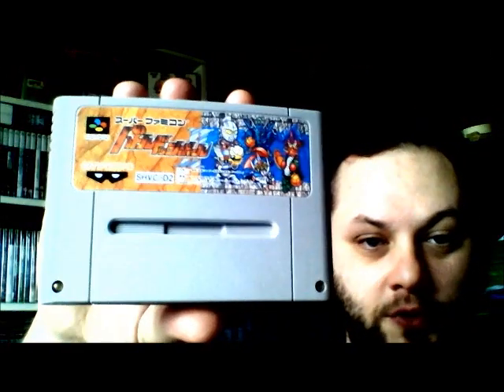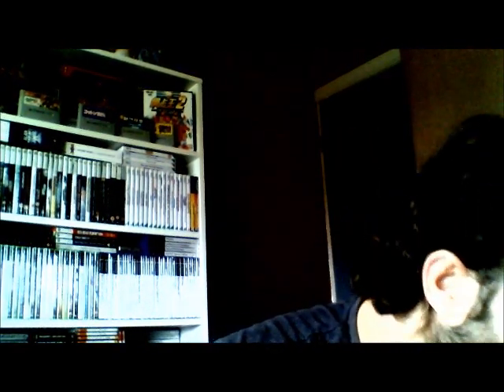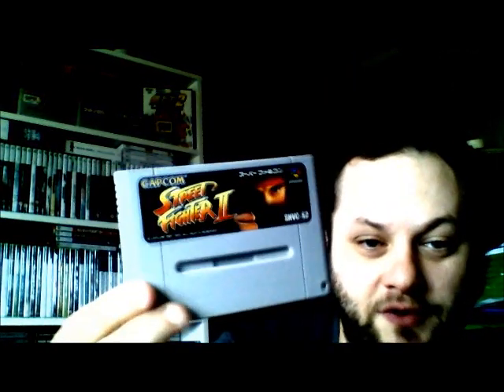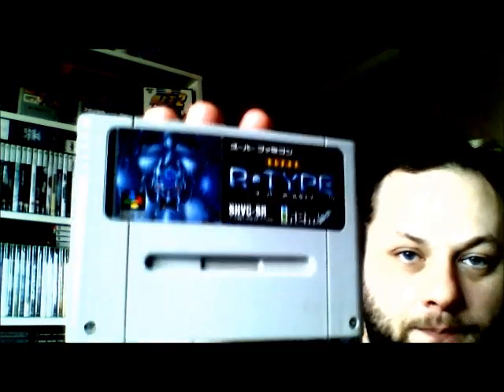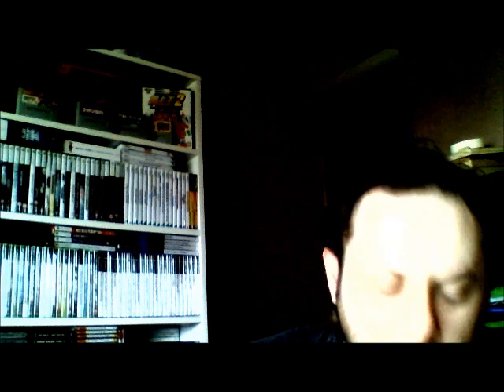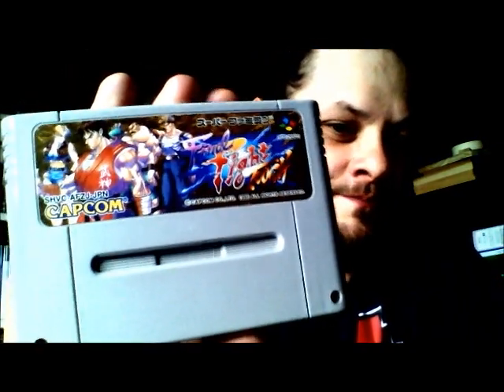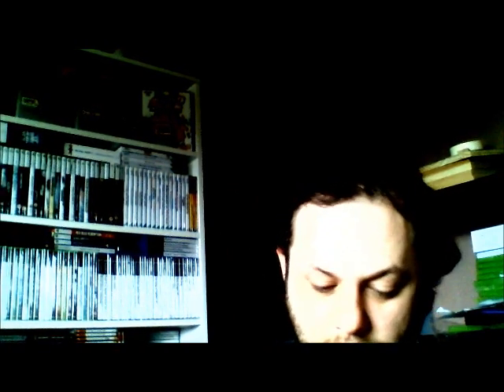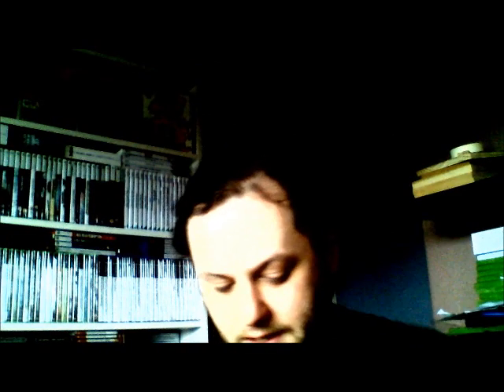Epic Pickup Trilogy (Part Two - Super Famicom)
Super Famicom time! :-)
Lot's of stuff in this video, tried to be quick, but , it was always going to be 20+ minutes long.
Bear with it, some cracking titles here.